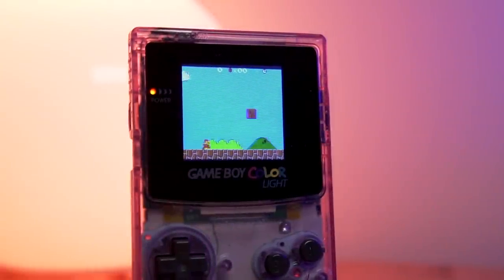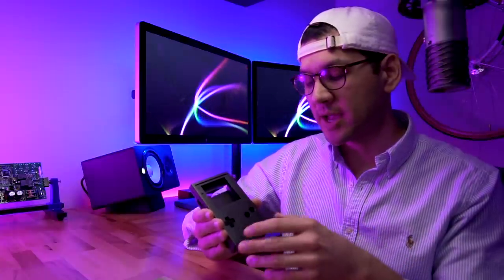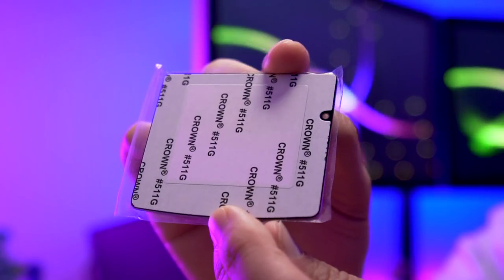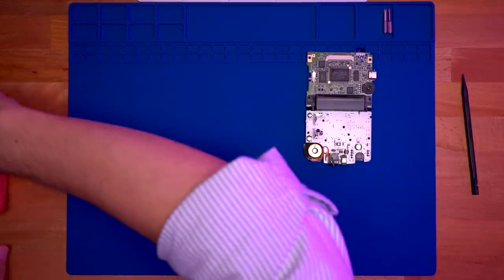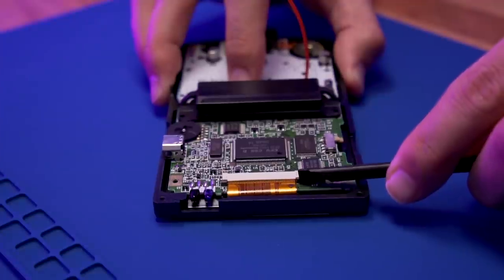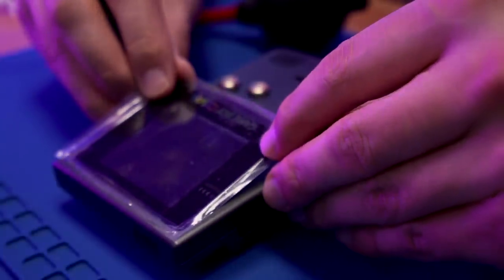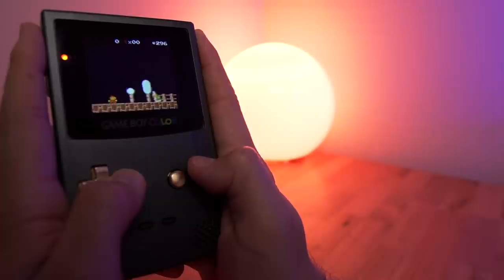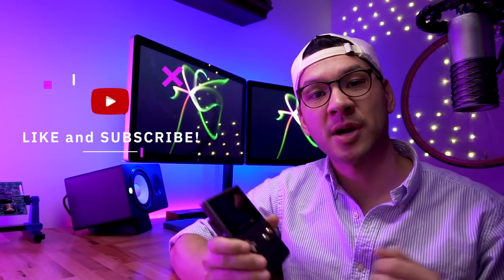ULTIMATE ALL-METAL GAME BOY COLOR WITH IPS BACKLIGHT KIT | FunnyPlaying and Boxy Pixel | Retro Renew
Retro Renew Episode Description: Step-by-step tutorial on how to build the Ultimate Game Boy Color using that latest Boxy Pixel aluminum shell and FunnyPlaying IPS display kit.

In today’s episode of Retro Renew, we’re going to build the perfect Game Boy Color!  In this build we will be using a Boxy Pixel aluminum shell that has been anodized dark gray (looks like Apple’s Space Gray)!  We will also be using Boxy Pixel’s Brass buttons which are simply amazing and have a real heft to them!  Last, we will be installing a FunnyPlaying IPS display which features a full size screen meaning you can use a standard size lens rather than a custom one.  So sit back, relax and join me as we build the Ultimate Game Boy Color console!

So here's what you will find in this video:
► 0:00 Episode Prelude
► 1:04 Overview of all the Components of the build
► 5:43 Tools and Products Needed
► 5:55 Let’s Start the Install!
► 12:30 Install Complete!  Lets see the Results and talk Pros and Cons
► 16:08 Side by Side Comparison with Freckle Shack TFT kit
► 16:45 Conclusion Closing Credits.  Thank you for Watching!!
► 17:03 ???

Refer to the links below for the needed parts and tools to accomplish this mod.

-XPOWER Electric Duster and Dryer
-Circuit Board Holder - This thing is Awesome and only $10!
-Toolkit I use for all my projects
-Silicone Mat for soldering
-28 AWG gauge wire
-Wire Stripper/Cutter
-Flush Cutters